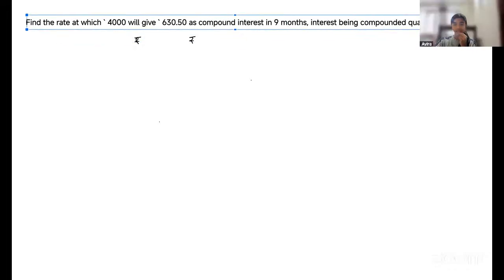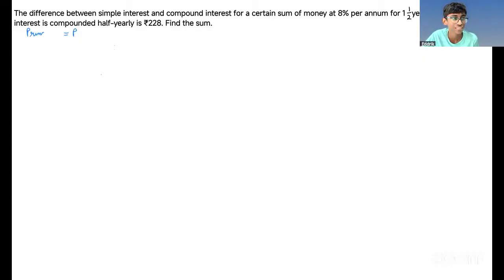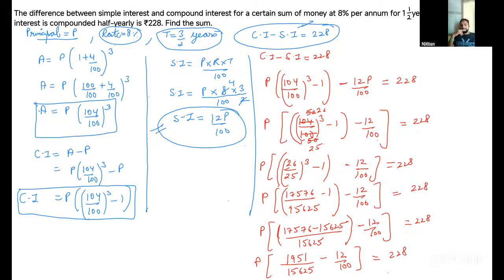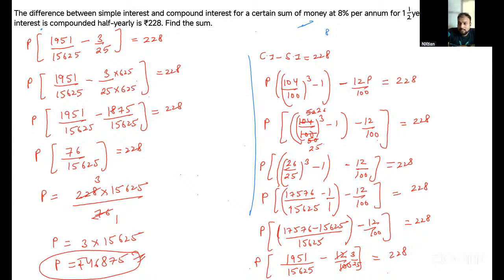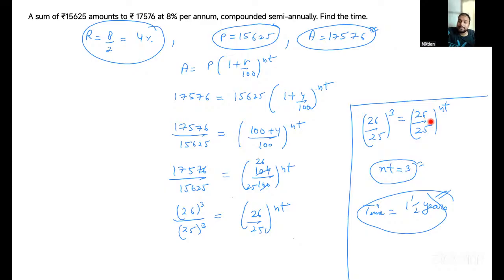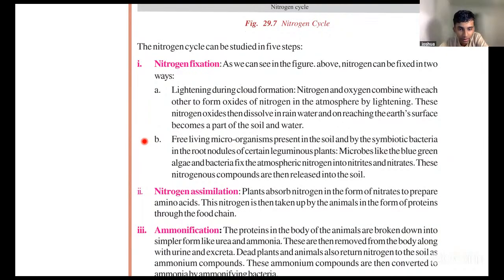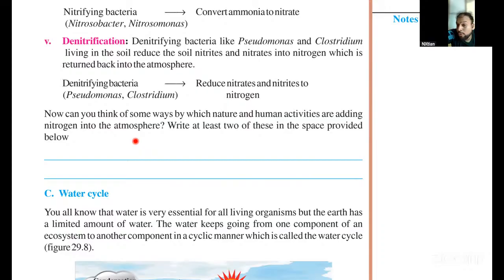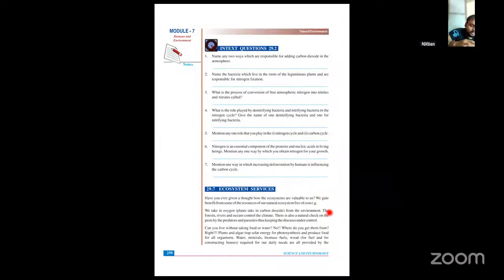MATHS | SCIENCE | CLASS 9th-10th | 24/07/25